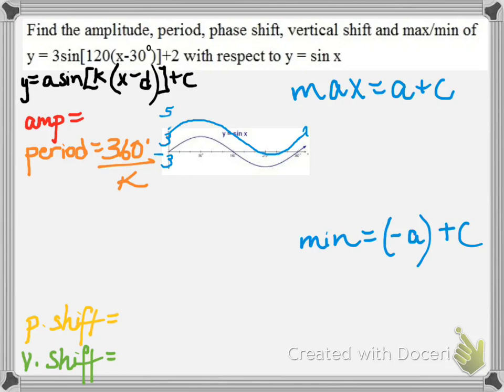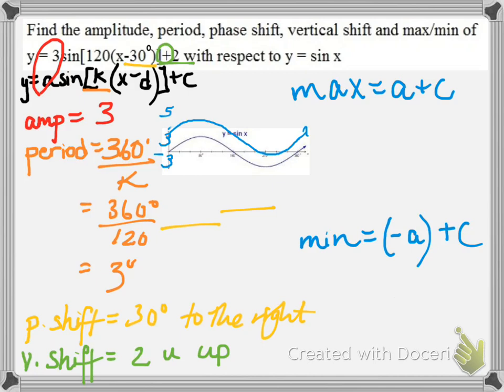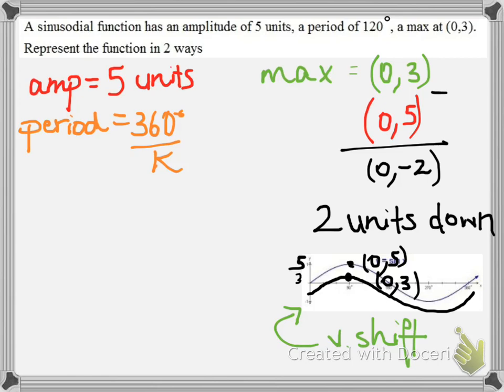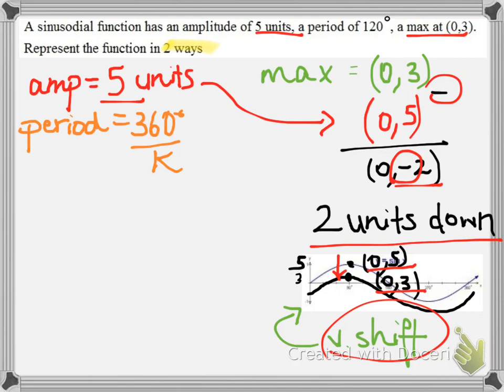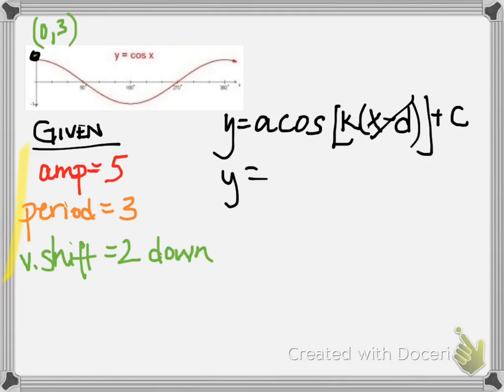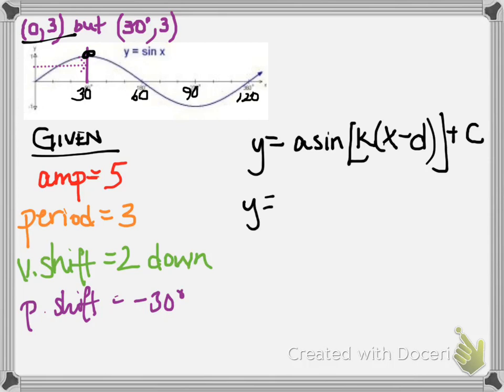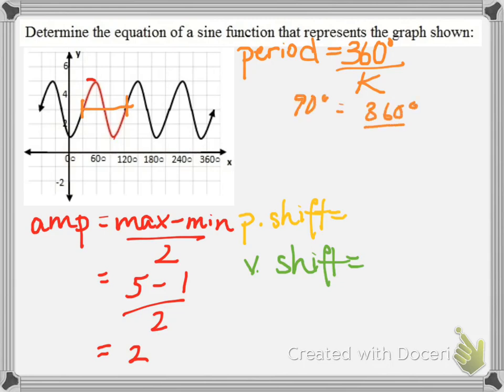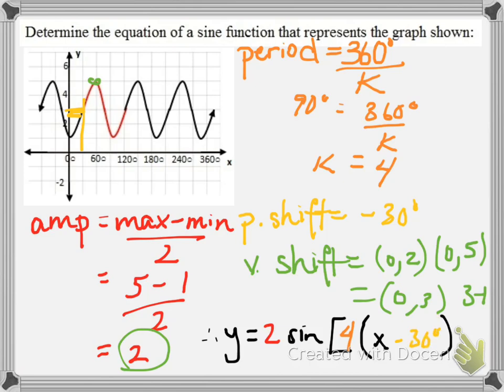5.4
Explained By Noor Abdel-Baset